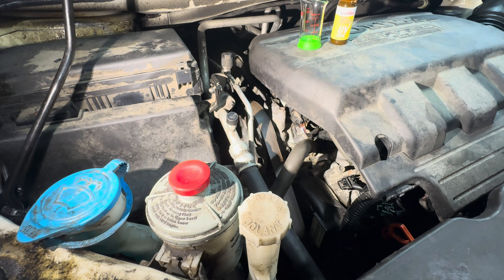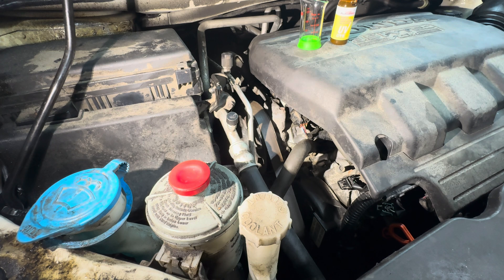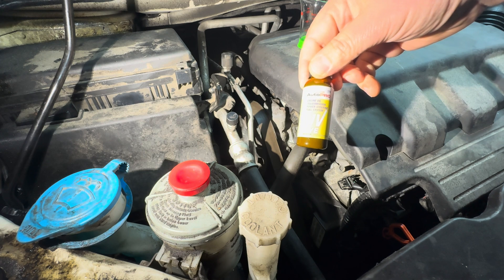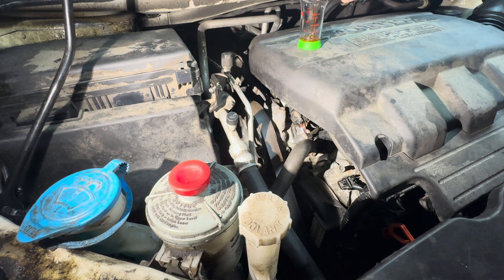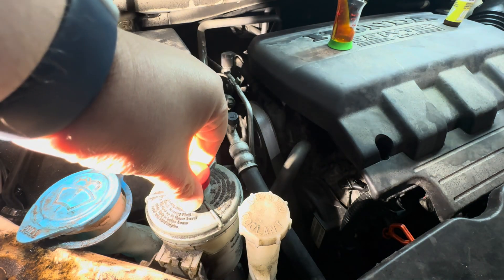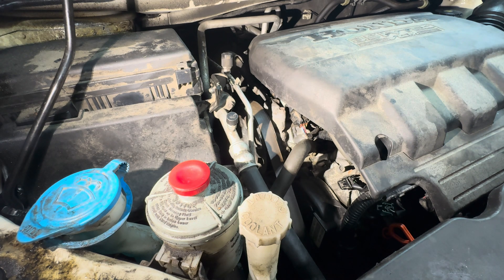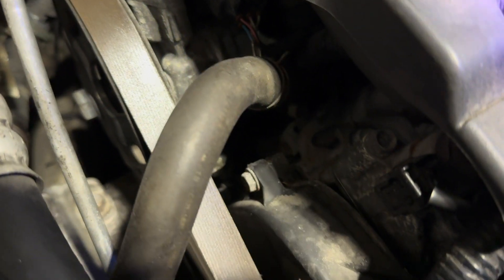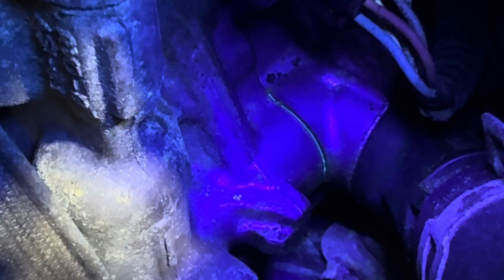Finding a Power Steering Leak Using UV Dye.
Finding a leak in my power steering system using UV Dye.